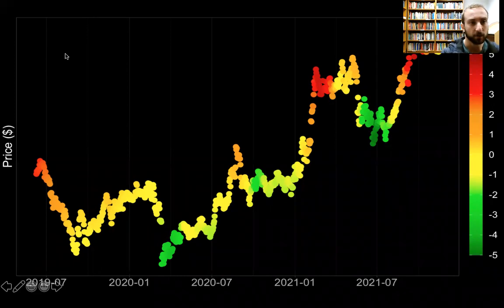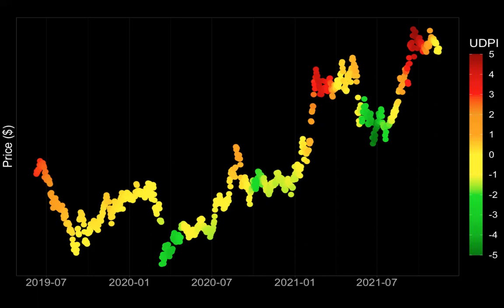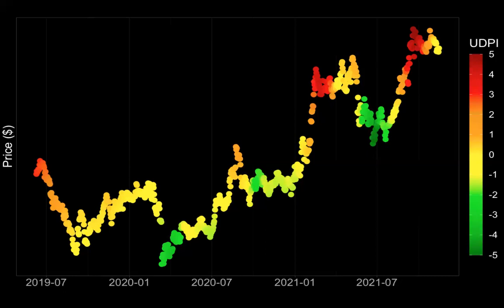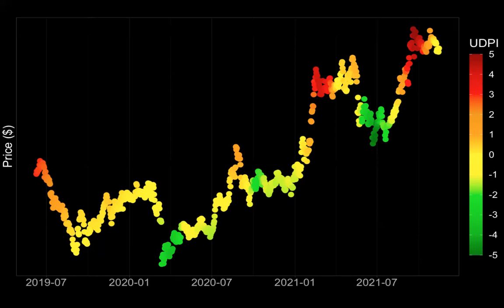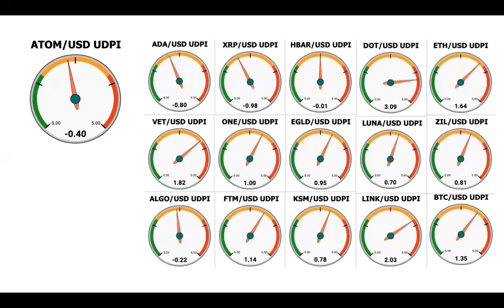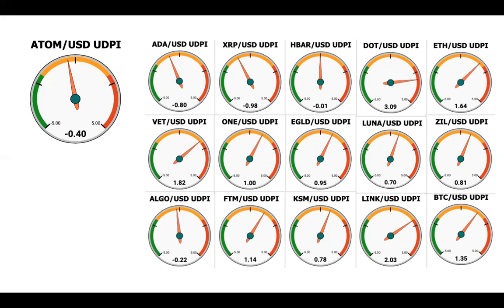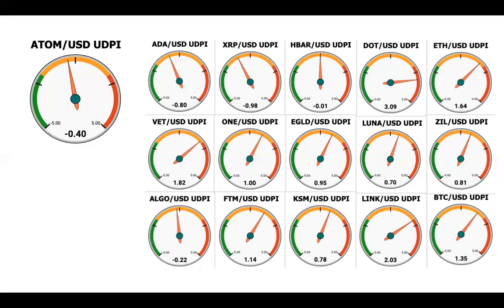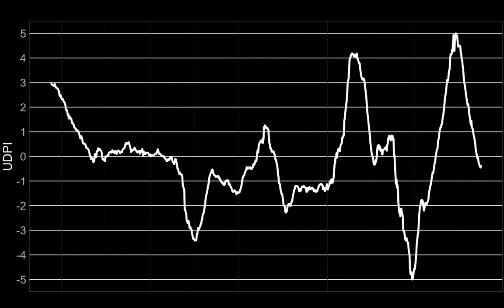Risk Indicator For Cosmos (ATOM) Update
What does the UDPI make of ATOM's recent price action? I use insight from our risk indicator and discuss whether ATOM is looking like a decent buy yet.

The UDPI stands for Upside-Downside Potential Indicator. It is a risk indicator we developed that helps identify when the risk/reward ratio for ATOM or any asset is favorable or unfavorable.